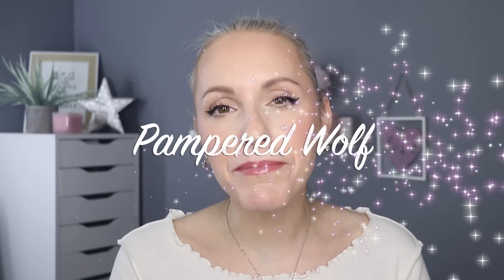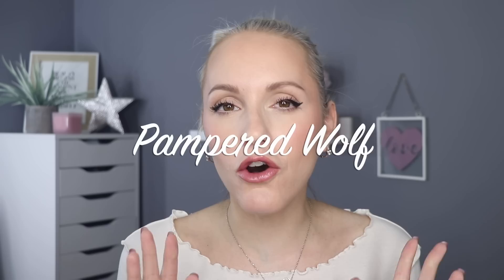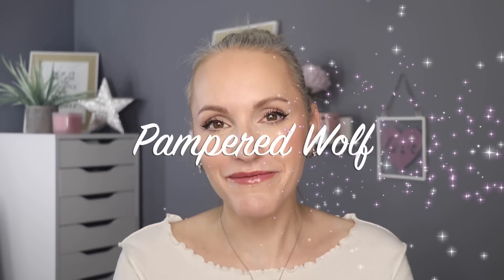BEST AFFORDABLE CLEANSERS - fragrance & essential oil free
There's so many cleansers on the market. Here's my pick of the best affordable cleansers that are fragrance and essential oil free.

PRODUCTS MENTIONED

MAKEUP WORN

CHARLOTTE TILBURY Pillow Talk Push Up Lashes Mascara - £23